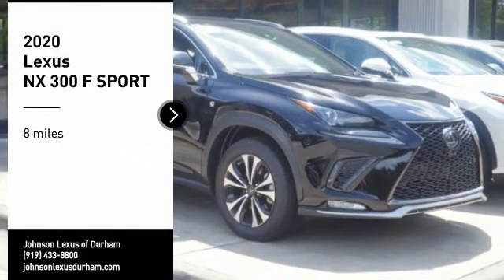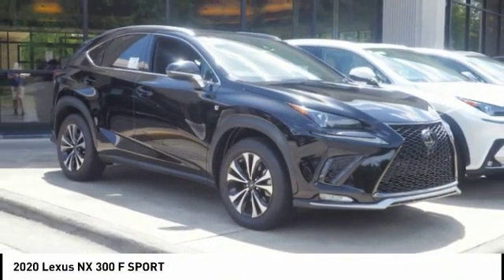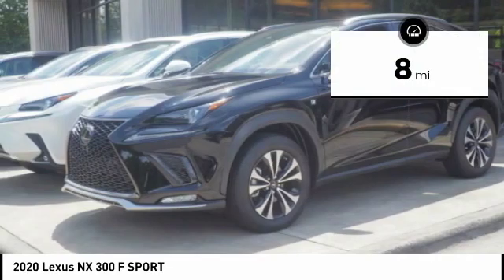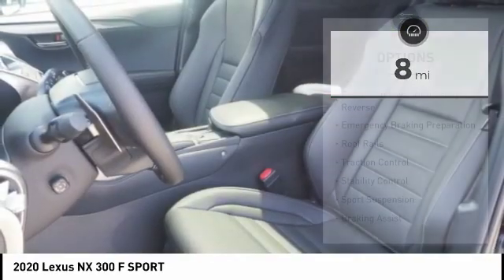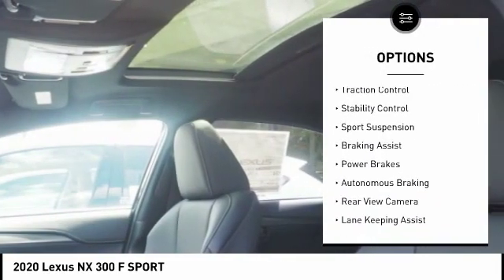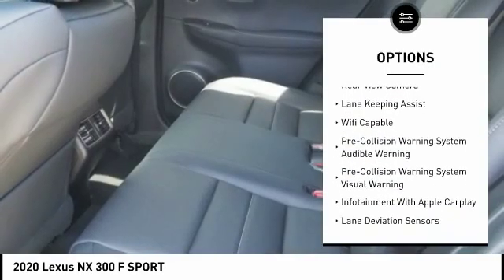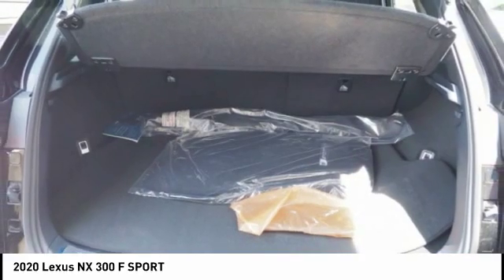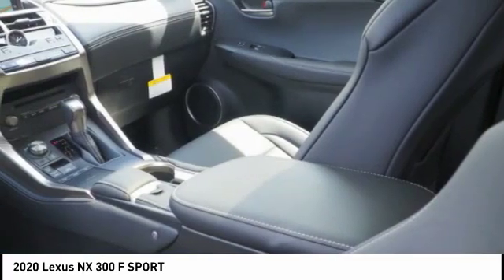2020 Lexus NX 300 F Sport for sale in Durham NC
2020 Lexus NX 300 F Sport for sale in Durham NC - Stock # D91406
Year: 2020
Address:
1013 Southpoint Autopark Blvd.